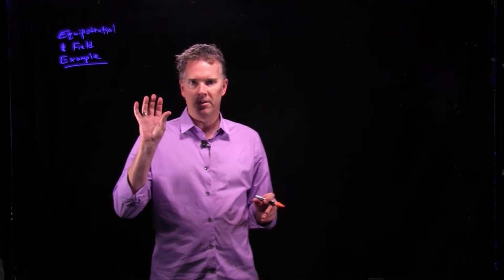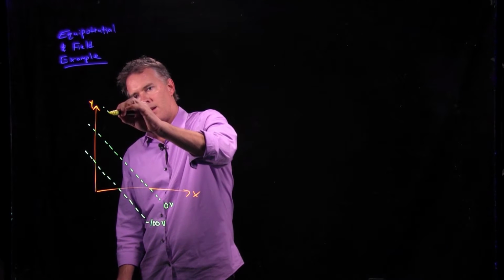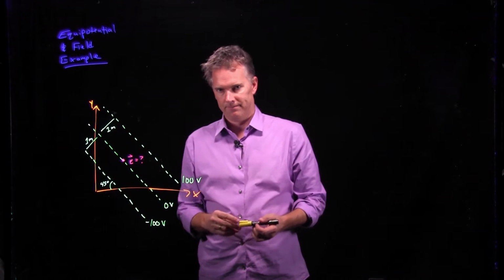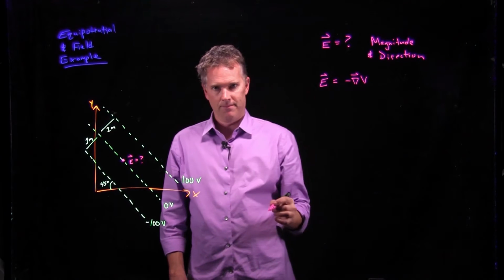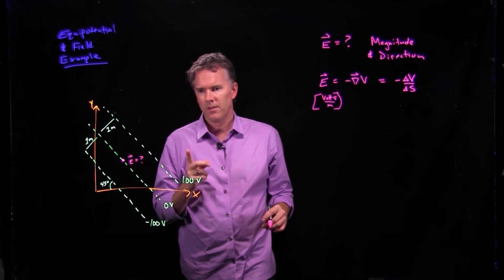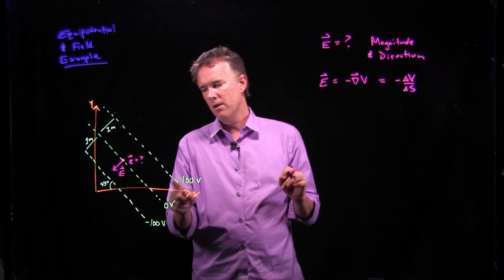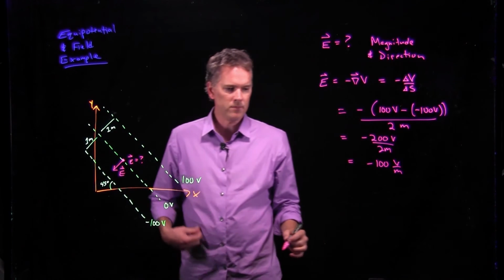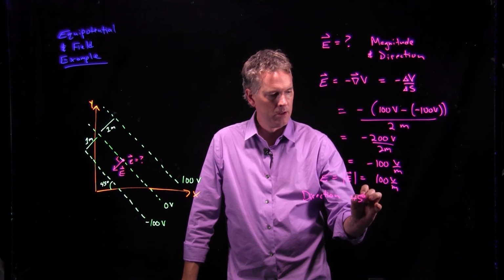Equipotential and field example